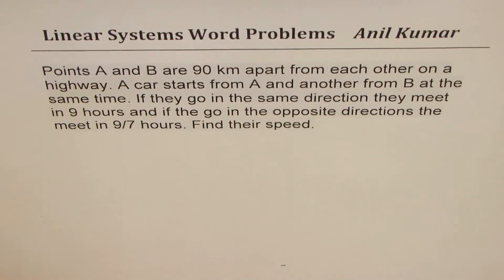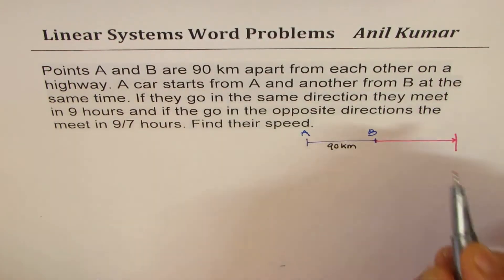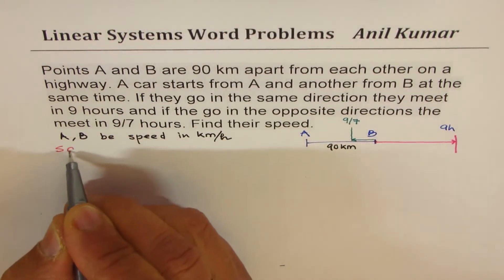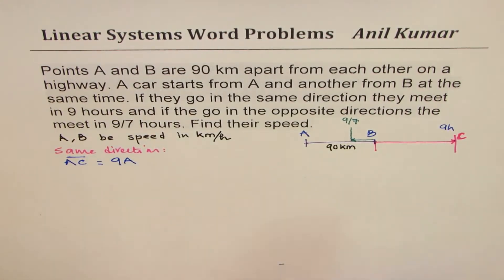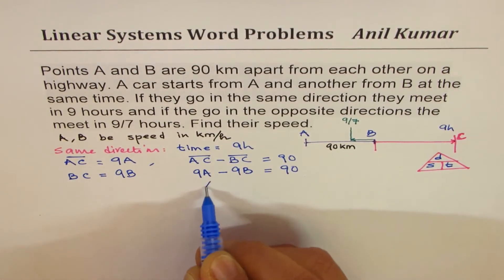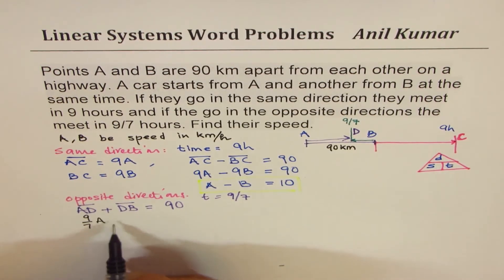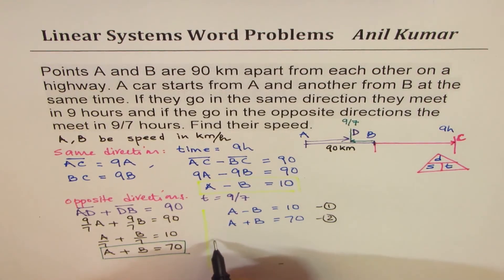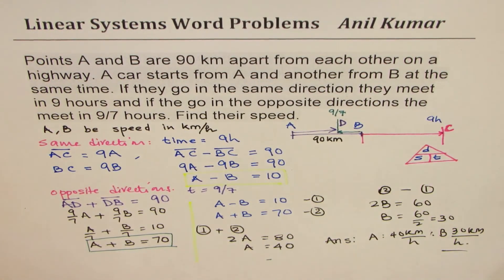Two cars travel in same direction in 9 hours in opposite direcion in 9 Find speeds